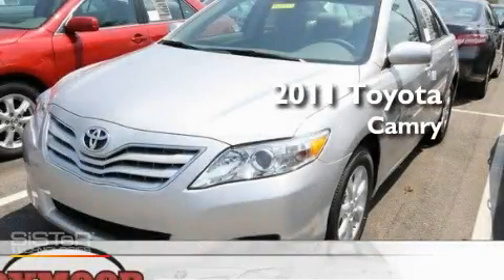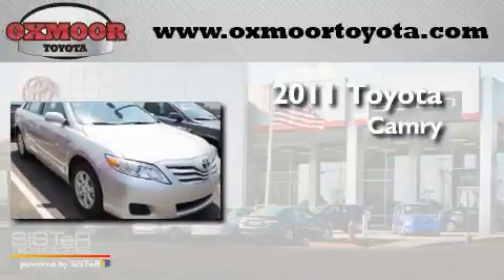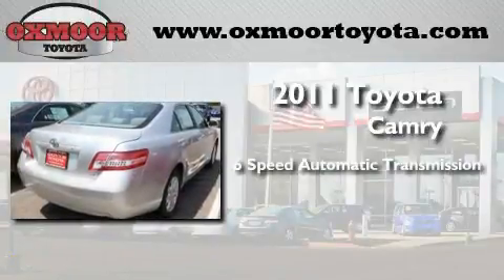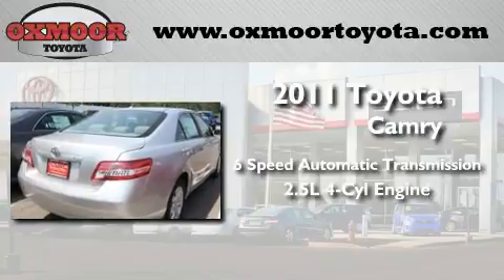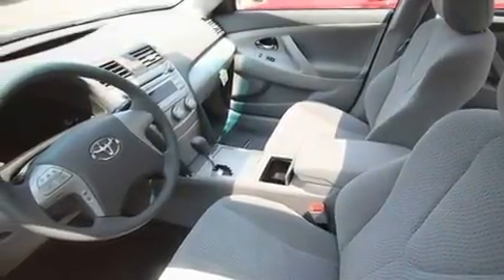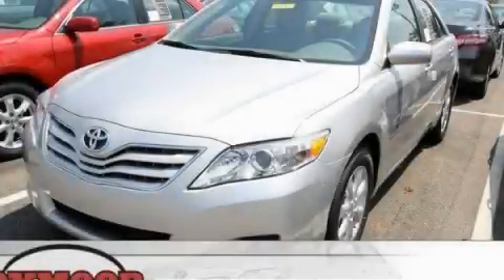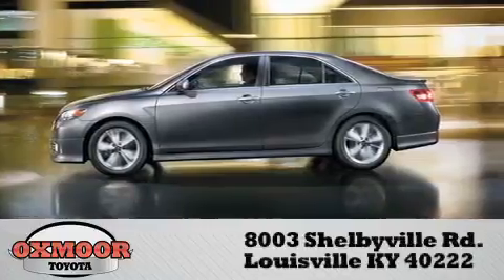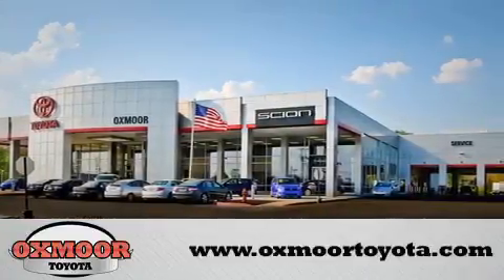2011 Toyota Camry Louisville KY 40222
Year : 2011
 Make : Toyota
 Model : Camry
 Engine : Gas I4 2.5L/152
 Trans . : Automatic
 Exterior : Classic Silver Metallic
 Miles : 2

 Stock : T29953